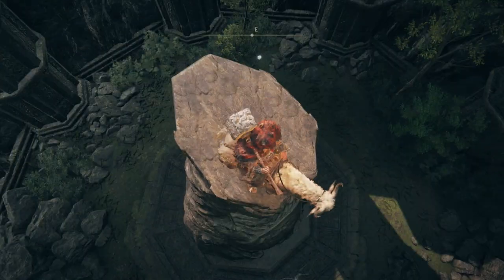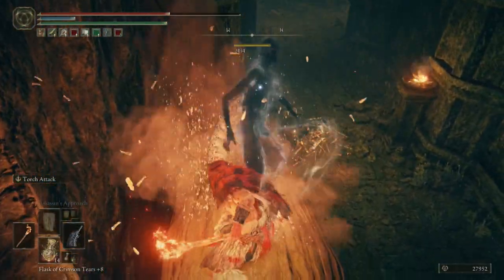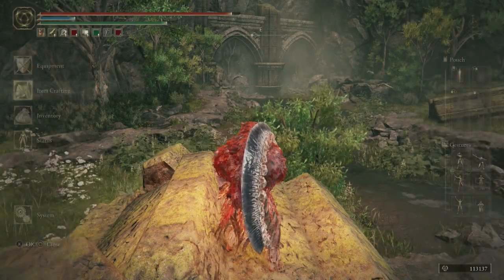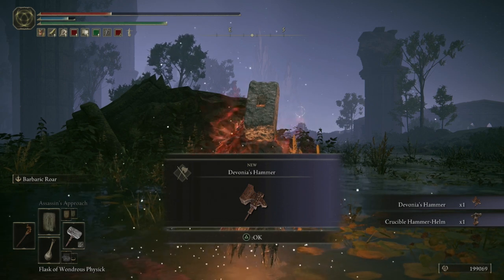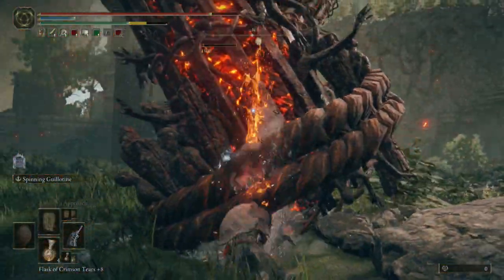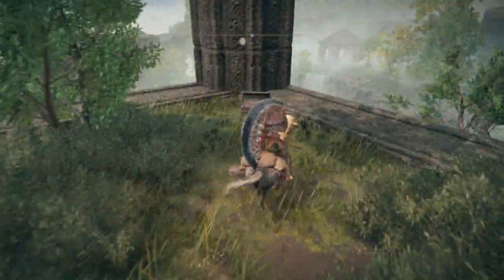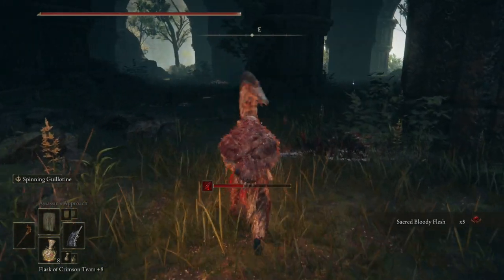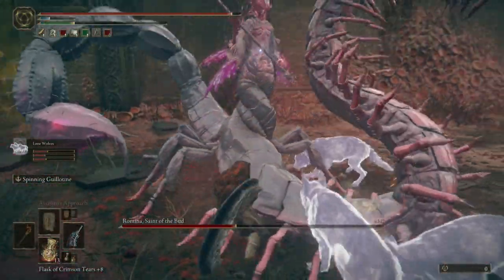Elden Ring Caveman Run Part 53